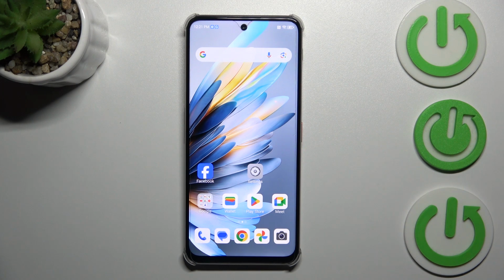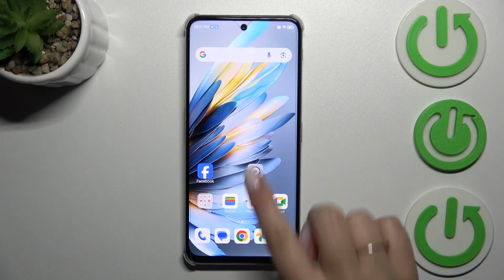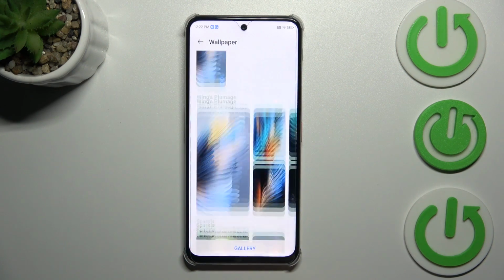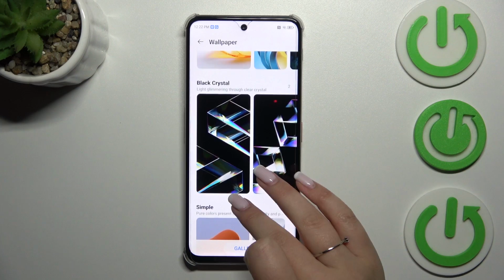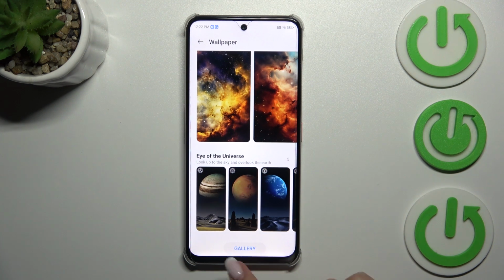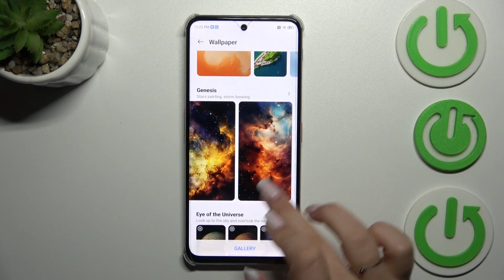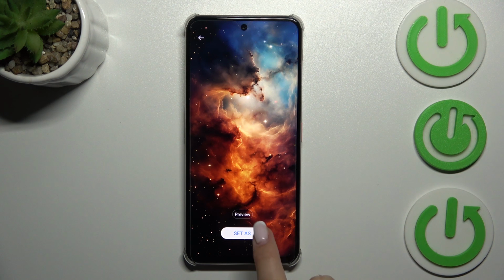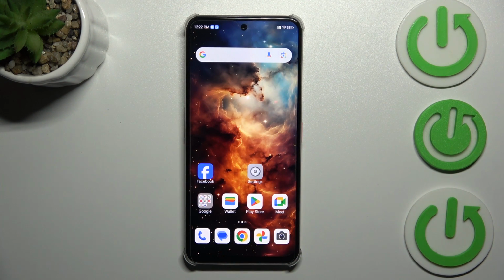How to Set Up Wallpaper on NUBIA Focus Pro - Wallpaper Gallery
Click on the guide above and get to know how to transform the look of your NUBIA Focus Pro by updating your wallpaper with our easy-to-follow guide! In this video, we’ll show you how to personalize your device by choosing a new wallpaper from your gallery or selecting one of the pre-installed options.

How to Set Up Wallpaper in NUBIA Focus Pro? How to Change Wallpaper in NUBIA Focus Pro? How to find Wallpaper Gallery in NUBIA Focus Pro? How to change Home Screen Wallpaper in NUBIA Focus Pro?